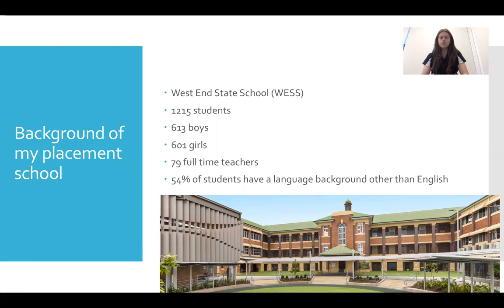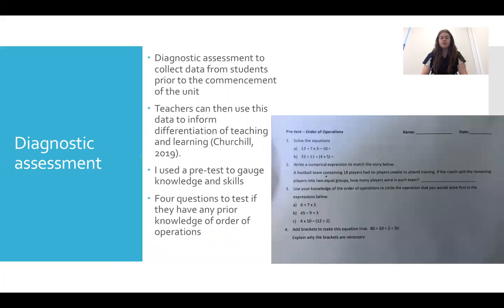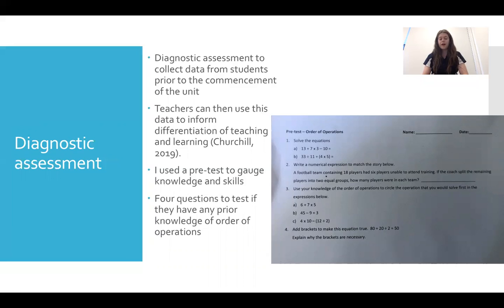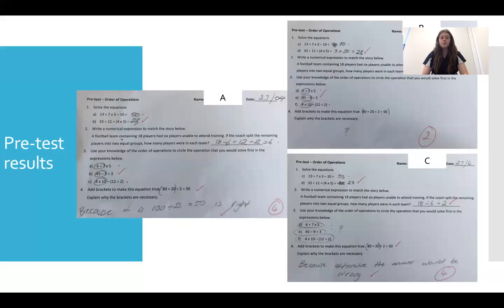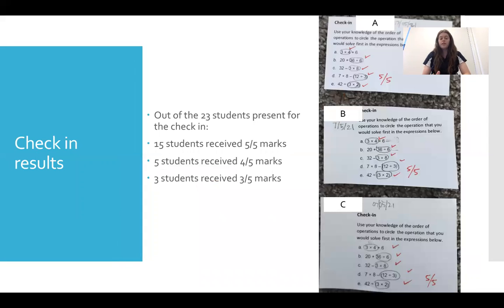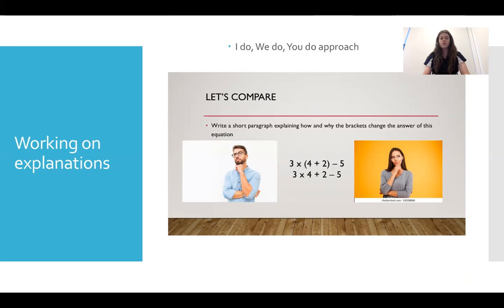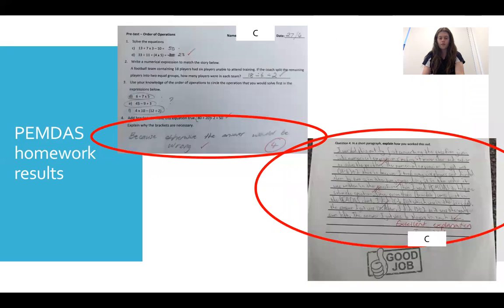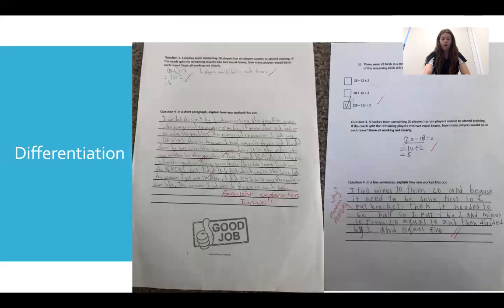Madison Moy EUB343 Showcase